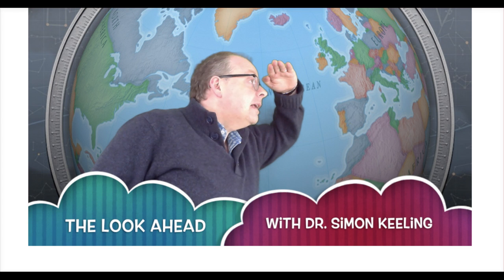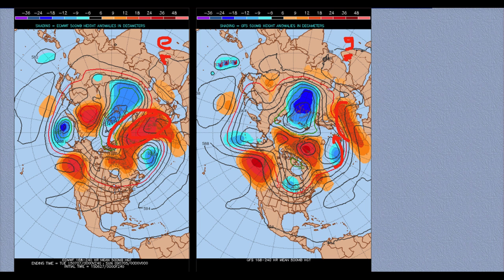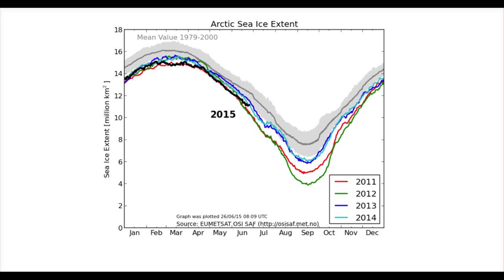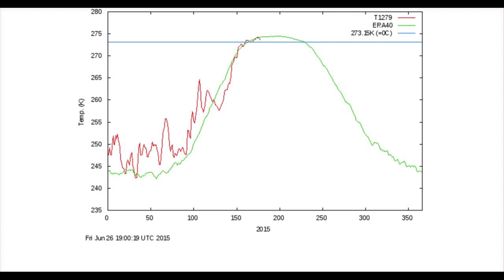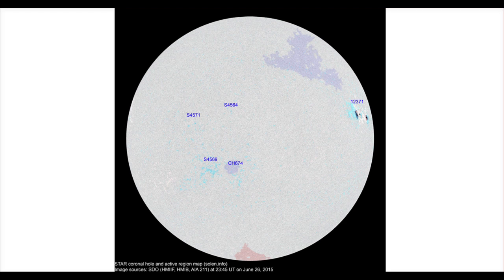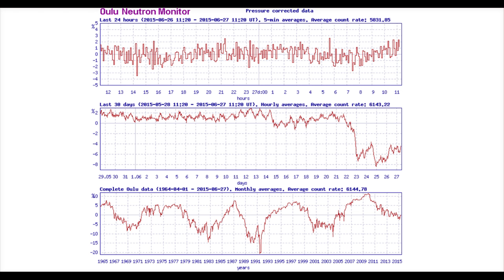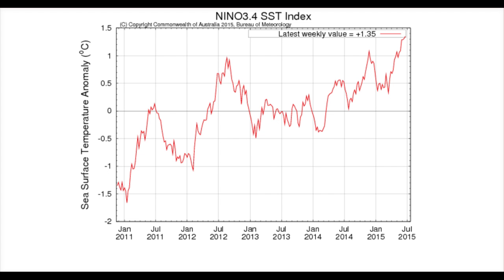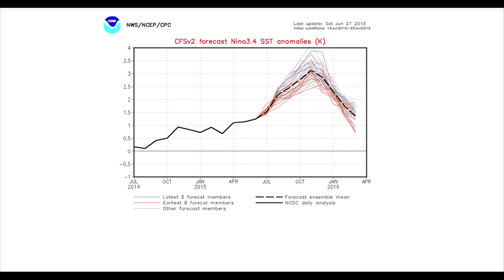Saturdays Look Ahead - Weekly Round-up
An round up of ice, solar and sea conditions right now